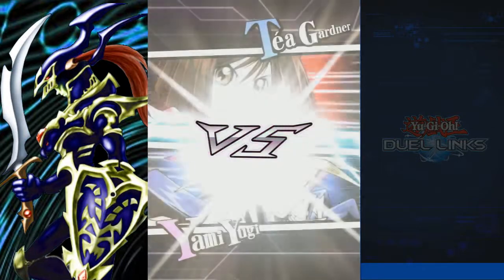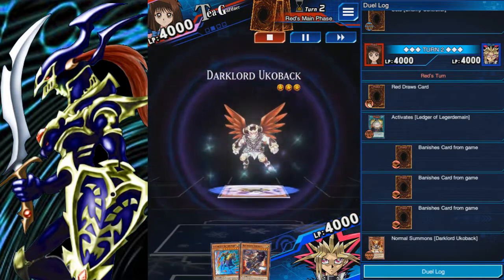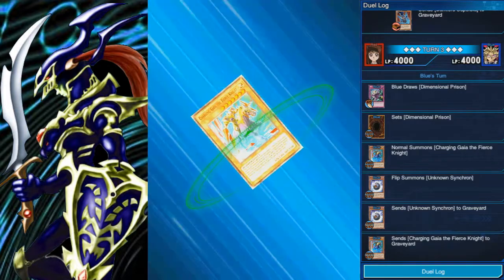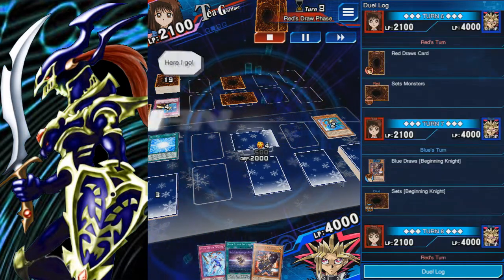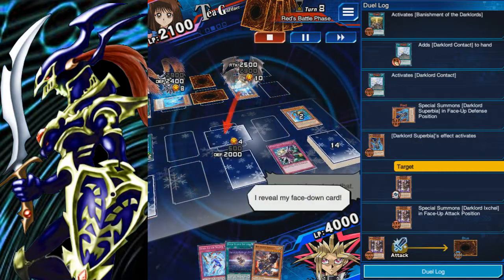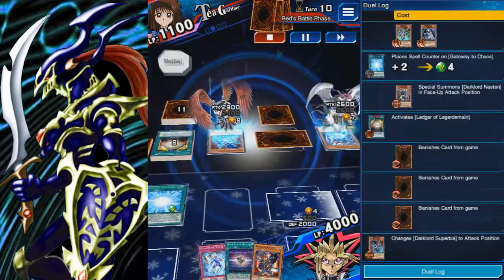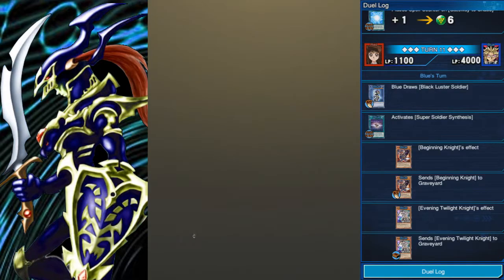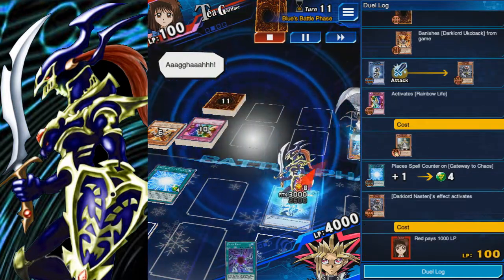Yu-Gi-Oh Duel Links: Set 11 Duel 4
Black Luster Soldier casts Yeetus Deletus...after a long charge time...